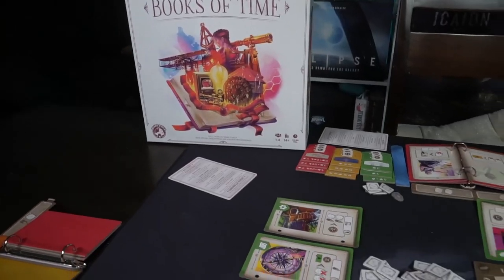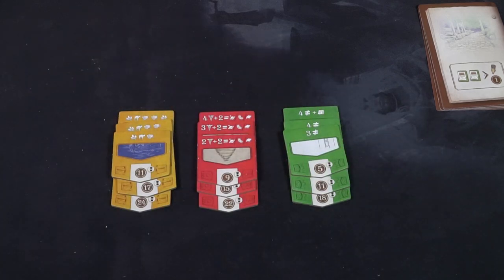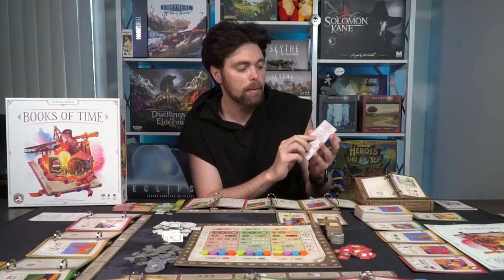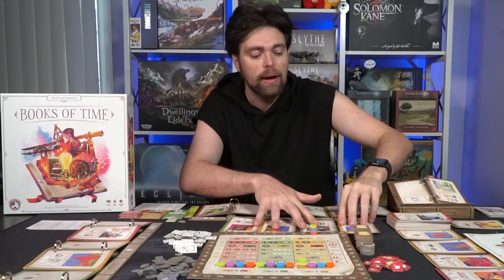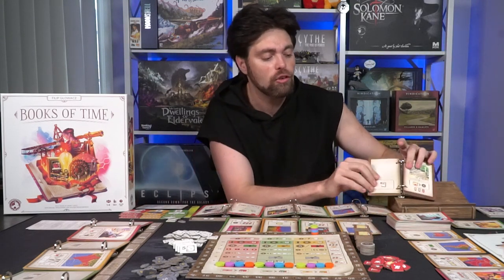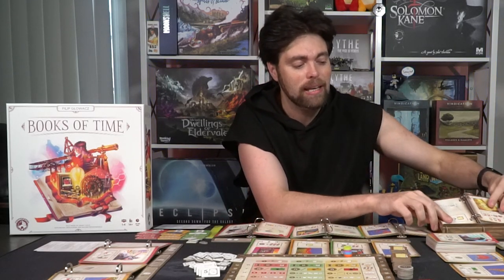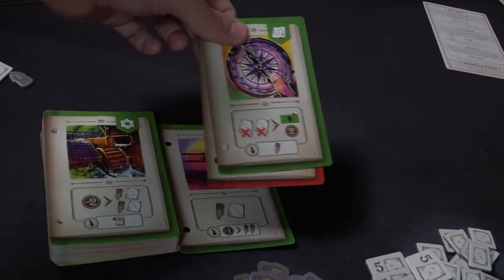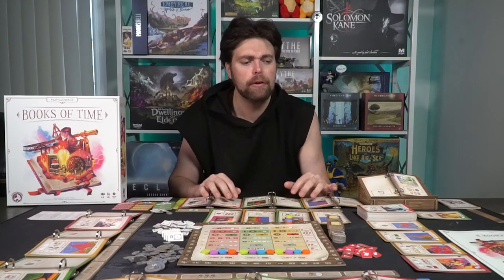Books of Time - Board Game Review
Books of Time Review by Unfiltered Gamer